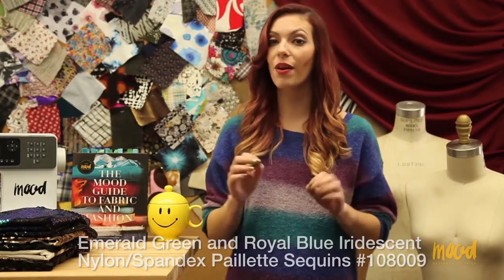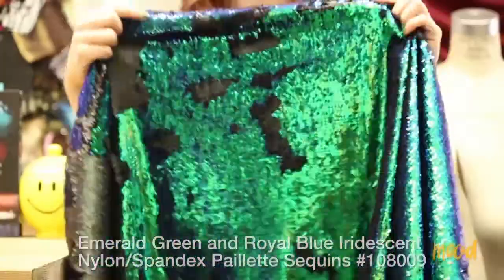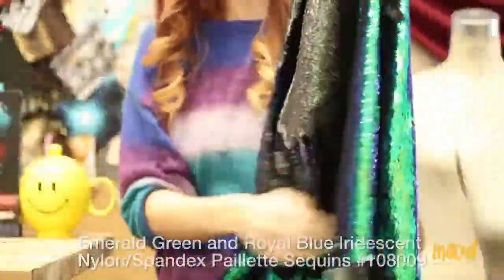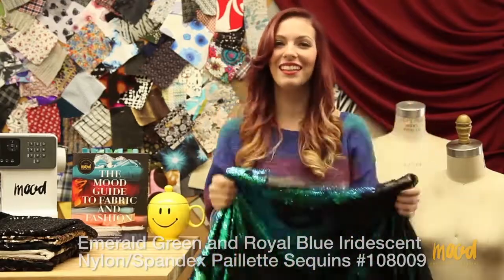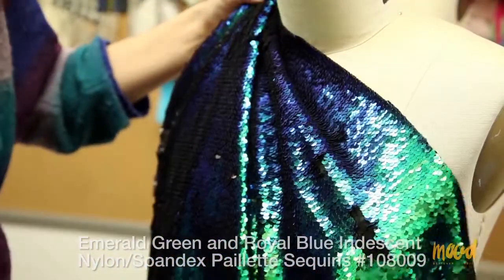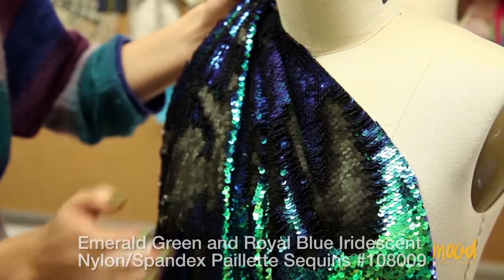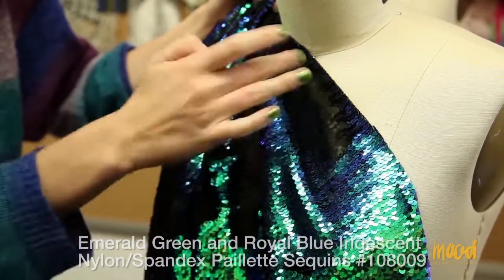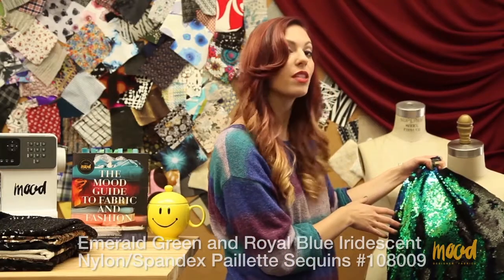Mood Fabrics 108009